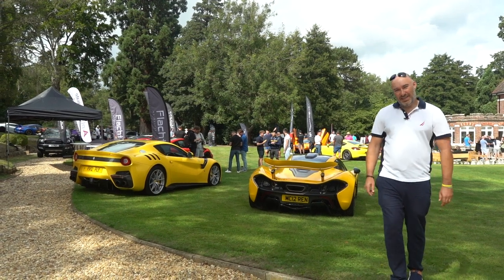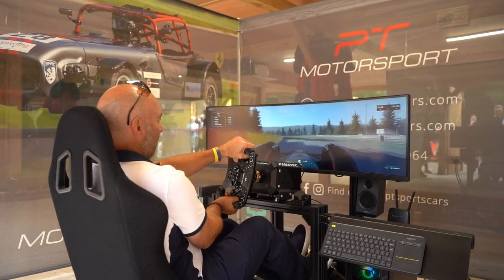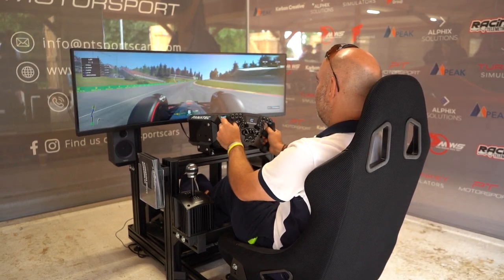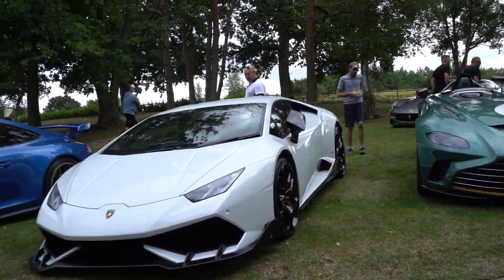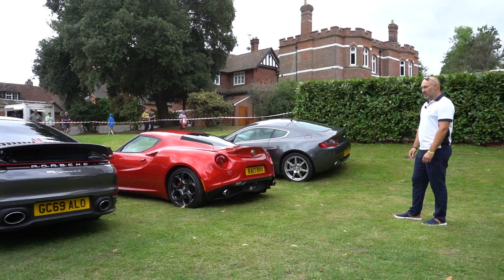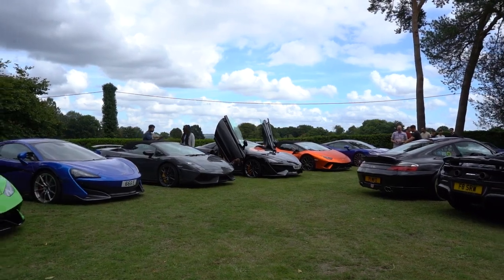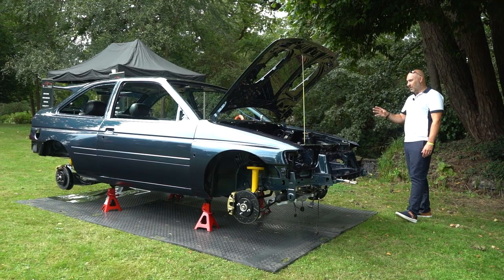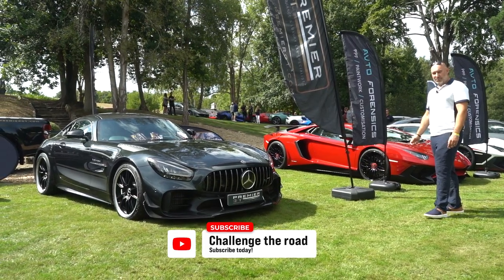Moatlands Car event 2022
This week is our recap on Moatlands car event 2022 hosted by South East Super Car club, check out their details below. Let us know what your favorite cars were.